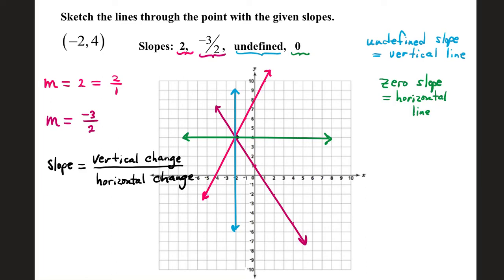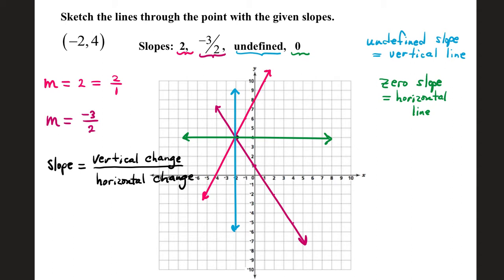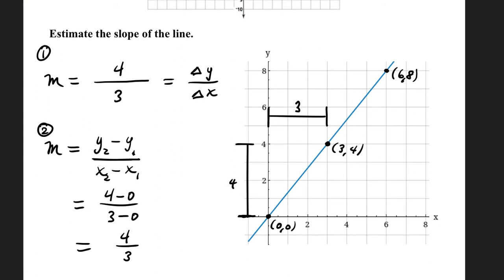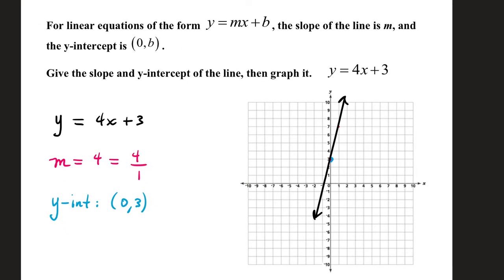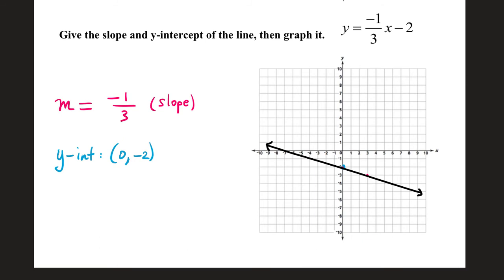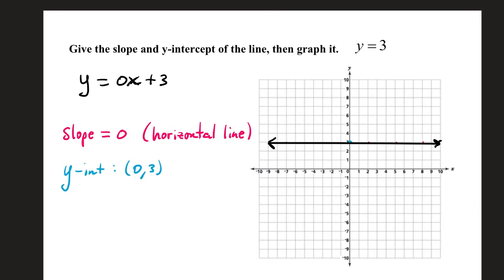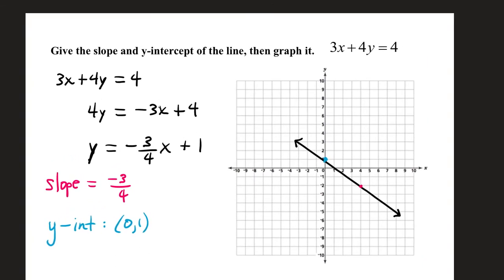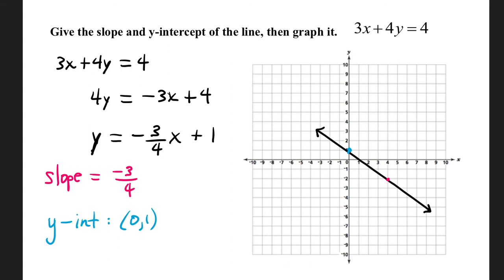Graphing Lines and Slope-Intercept Form